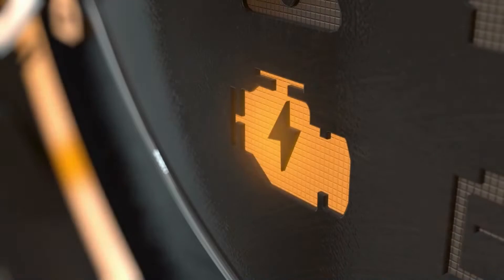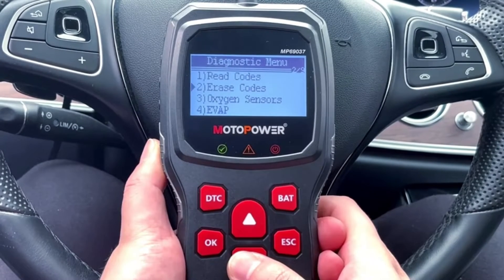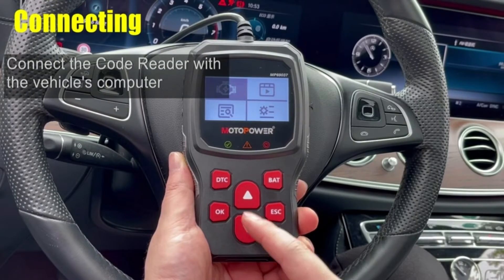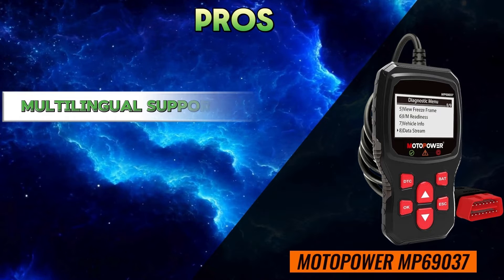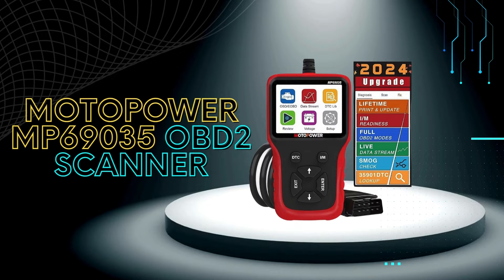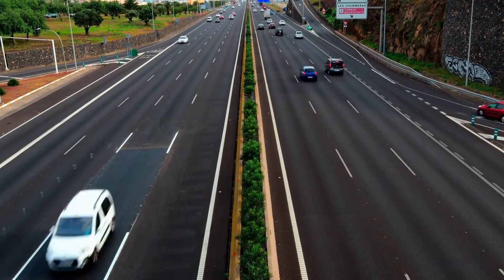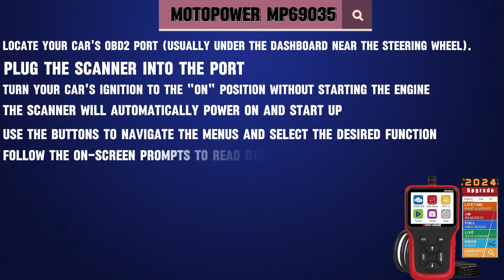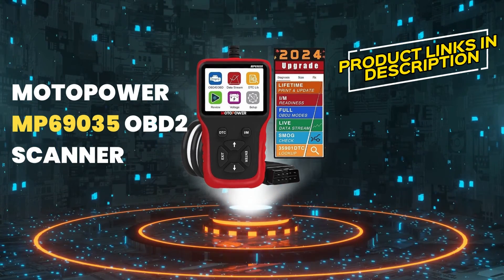MOTOPOWER MP69037 vs. MP69035 OBD2 Scanner: Which One is Right for You ?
Struggling with a check engine light?  Don't know which MOTOPOWER OBD2 scanner to choose: MP69037 or MP69035?  This video breaks down the key differences to help you pick the right one for your car!

MP69037: Budget-friendly scanner for basic OBD2 functions like reading & clearing codes, checking battery voltage. Great for quick checkups.

MP69035: Advanced scanner with all MP69037 features PLUS live data stream, freeze frame data, and more in-depth diagnostics. Ideal for car enthusiasts or those needing a deeper look.

Watch now to find the perfect MOTOPOWER scanner to diagnose your car troubles!

Best OBD2 Scanner:

✅MOTOPOWER MP69037 Car OBD2 Scanner (AMAZON)

✅ MOTOPOWER MP69035 OBD2 Scanner (AMAZON)

Search terms and questions you might be thinking of related to MOTOPOWER MP69037 vs. MP69035 OBD2 Scanner:

motopower mp69037 vs mp69035
motopower mp69037 review
motopower mp69035 review
obd2 scanner buying guide
mp69037 vs mp69035 features
obd2 scanner for check engine light
best budget obd2 scanner
advanced obd2 scanner features
live data stream obd2 scanner
freeze frame data obd2 scanner
where to buy motopower mp69037
how to use motopower mp69035